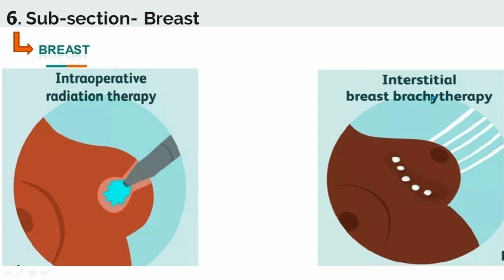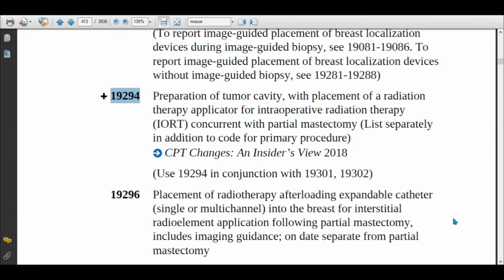Integumentary system - Breast Introduction - Current Procedural Terminology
This video provides information about breast introduction procedures, guidelines and codes descriptions.